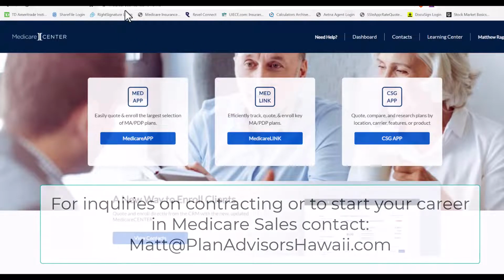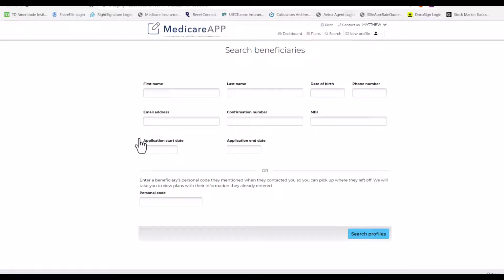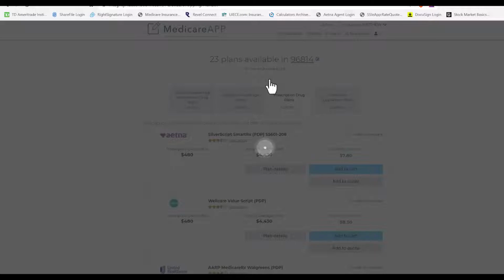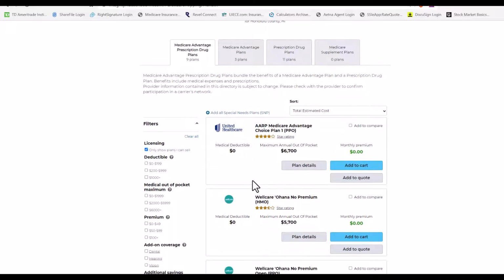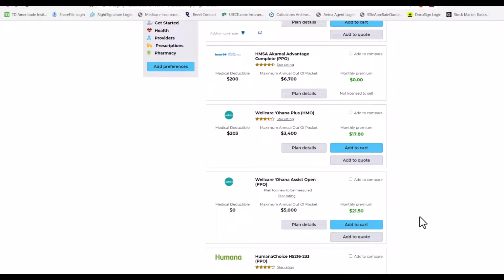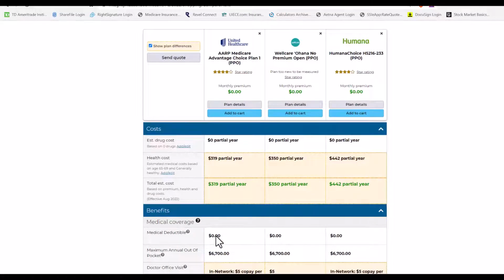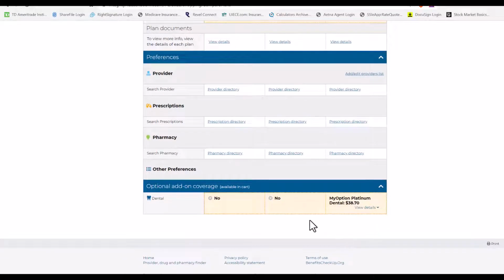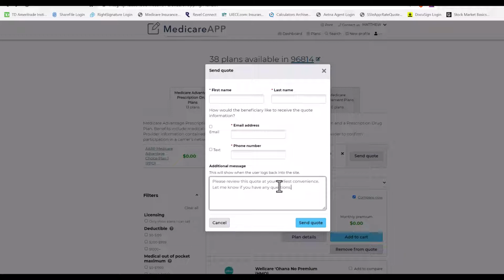How to quote multiple Medicare Advantage Plans for Medicare Agents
For Medicare Insurance Agents Only.
►Get 2 FREE stocks valued up to $1850 (when you deposit $100)